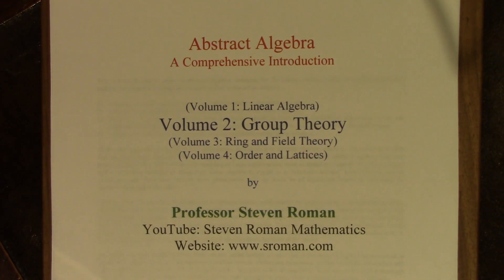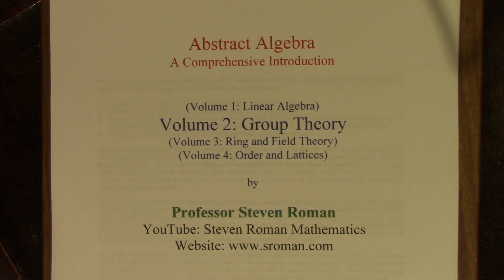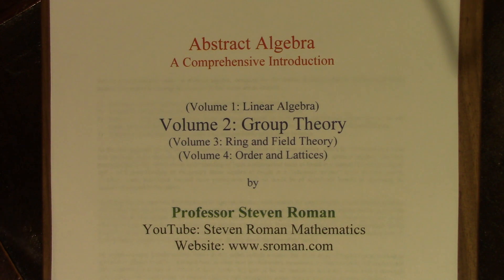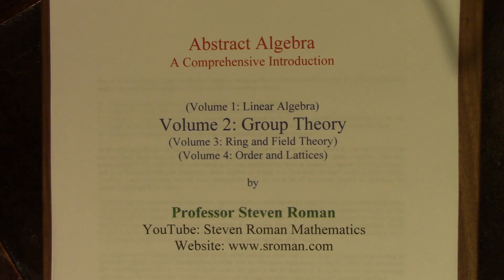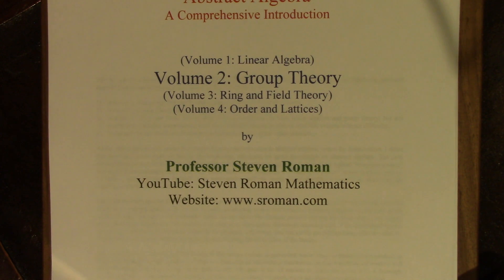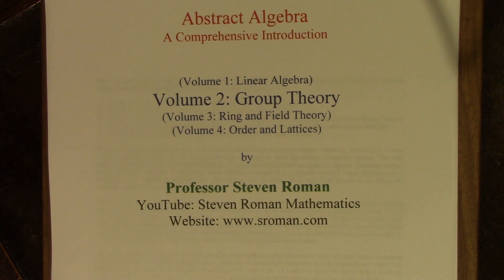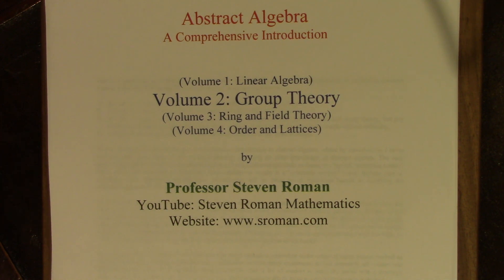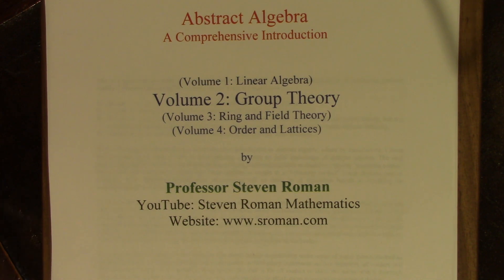Group Theory: 01 Introduction to the Course